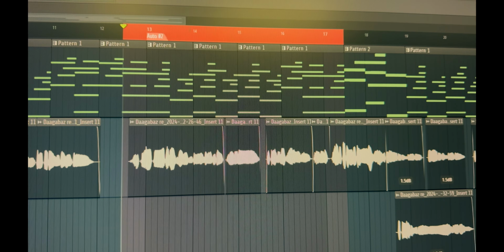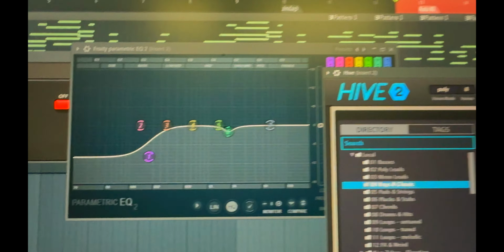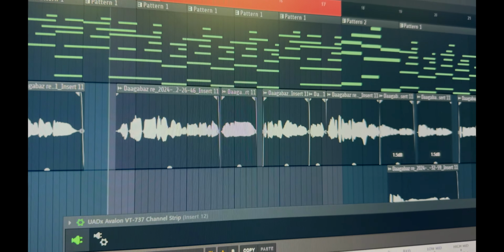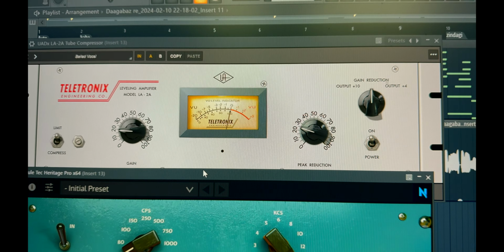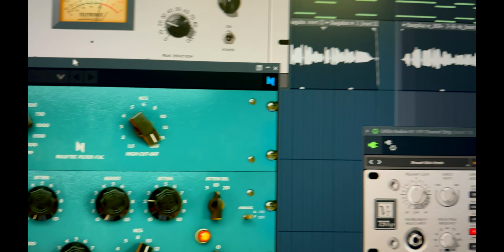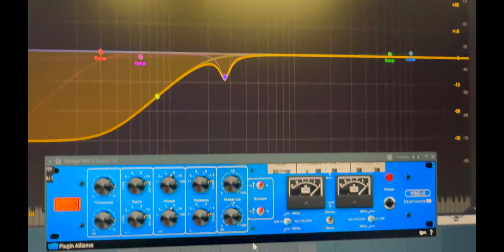"Unlocking Reel Vocal Mixing Secrets: Essential Techniques for Singers & Songwriters | Tutorial"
🎥 **[Video Title] - God Grace Studio: "Unlocking Reel Vocal Mixing Secrets: Essential Techniques for Singers & Songwriters | Part 1 Tutorial"

Description:
🔥 Welcome to God Grace Studio, where musical dreams come to life! In this exclusive video, dive into the heart of our creative sanctuary as we showcase behind-the-scenes studio footage and unleash some mind-blowing beats that will leave you in awe.

Our Services:
🎵 Services Offered:
   - Professional Recording
   - Audio Mixing & Mastering
   - Music Production & Composition
   - Creative Sound Design
   - Vocal Coaching

💡 At God Grace Studio, we're more than a recording space; we're the architects of your sonic dreams. Elevate your music to new heights with our top-notch services. Whether you're a budding artist or an established talent, our experienced team is here to bring your vision to life.

👍 Don't miss out on exciting updates, exclusive content, and behind-the-scenes glimpses.

Thank you for being part of our musical family!